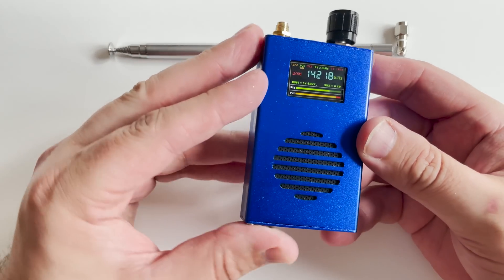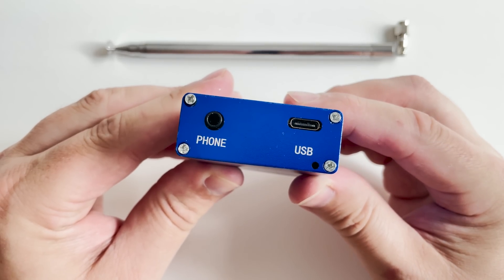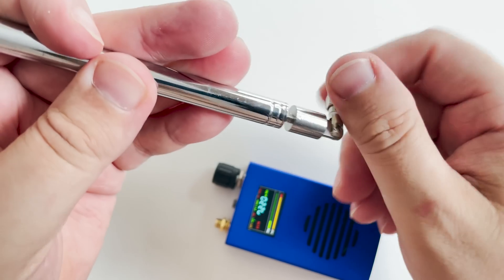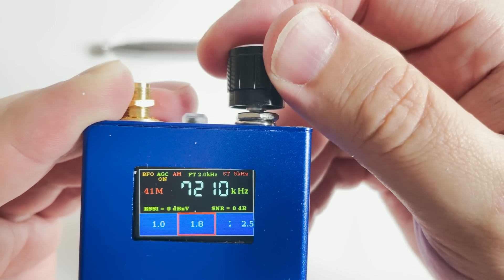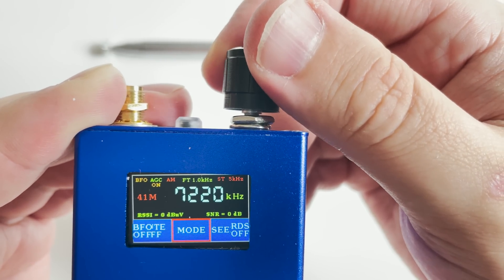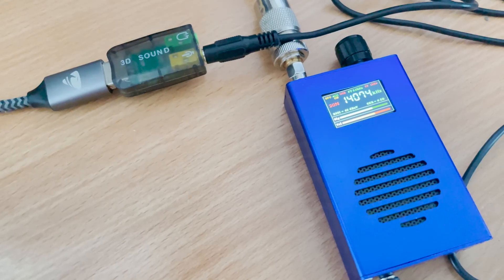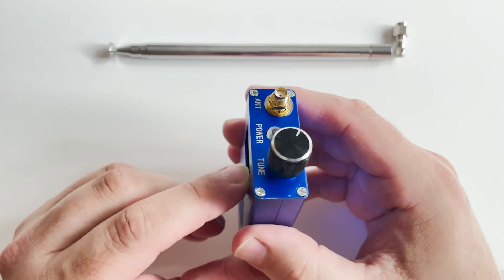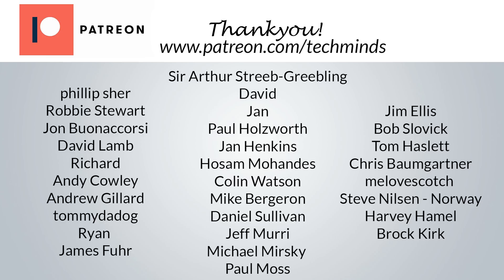Mini SSB HF Receiver 150 kHz To 30 Mhz Plus FM Broadcast Radio